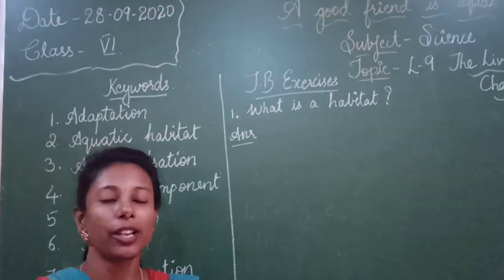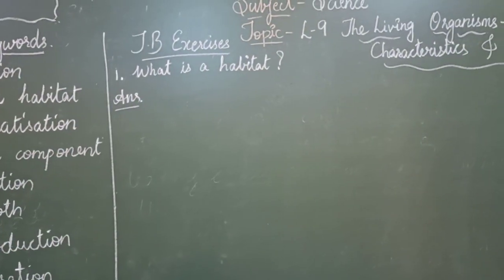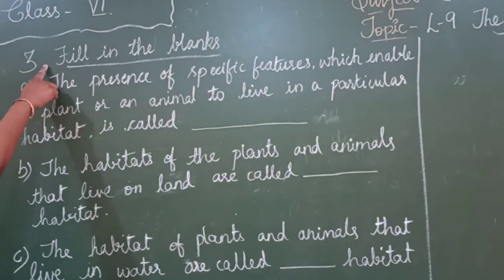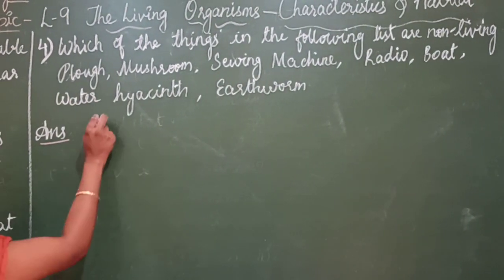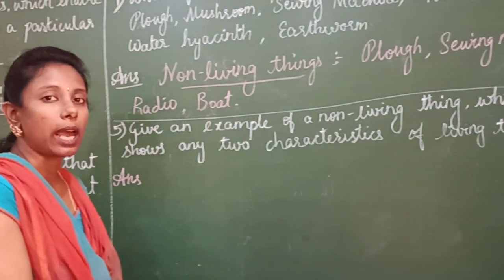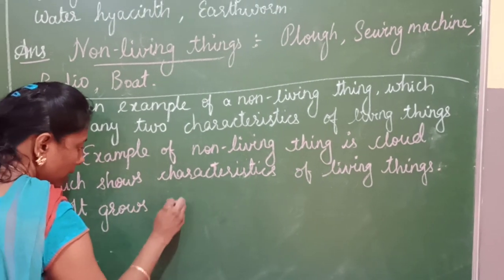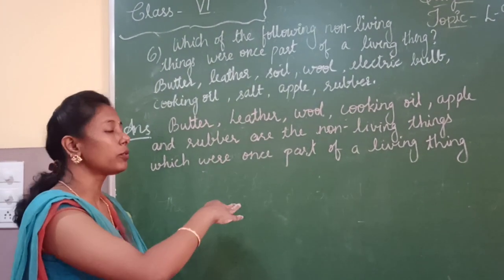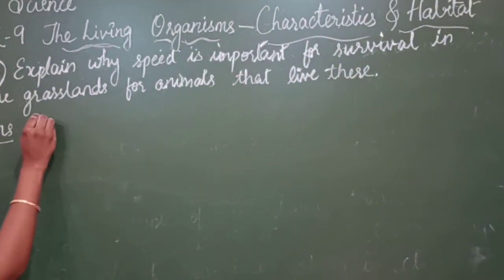GRADE 6 SCIENCE PRD VID (28-09-20)